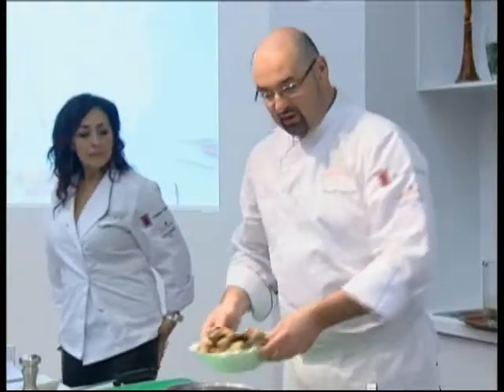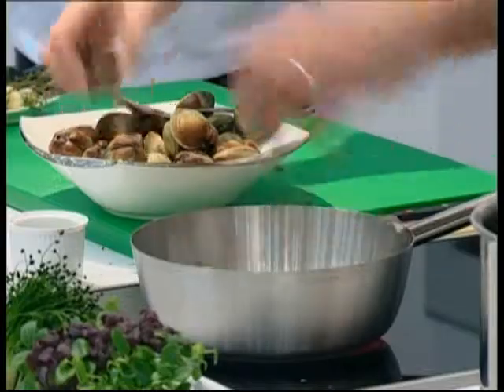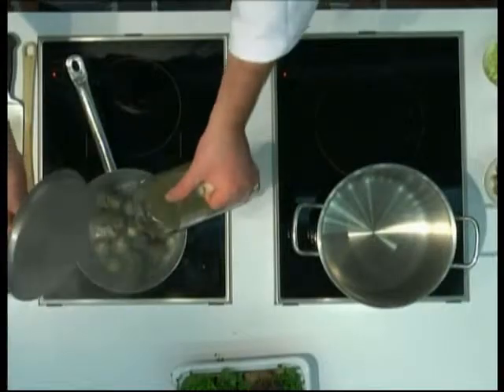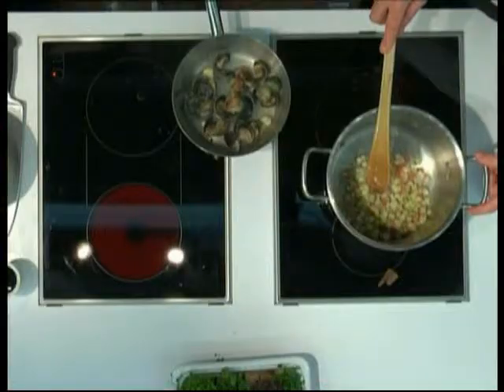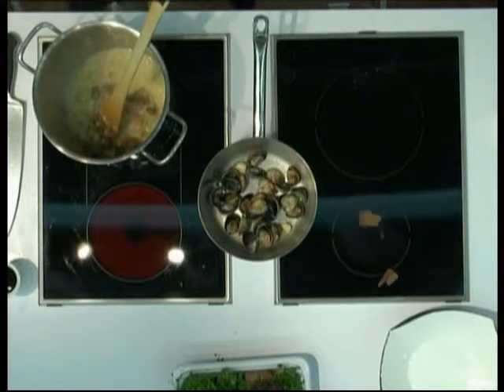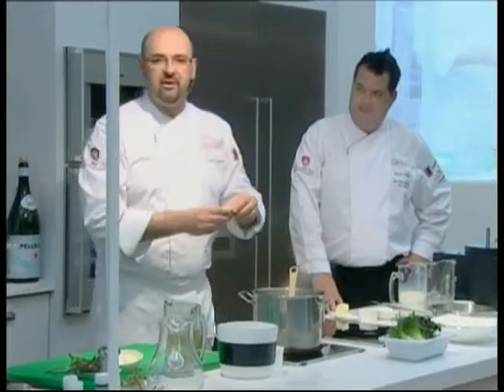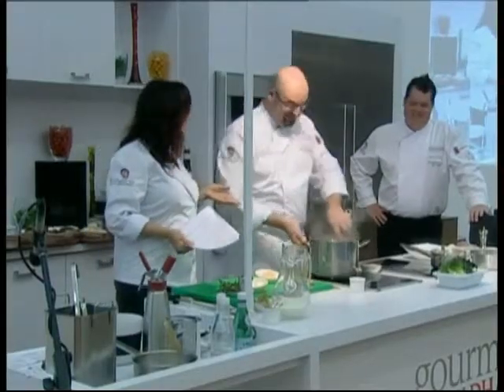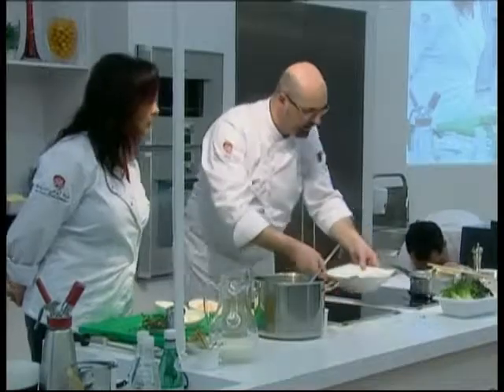Gourmet Abu Dhabi 2011 - Masterclass by Vincent Pouessel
Date: 3 February 2011
Time: 9.30am to 11.00am
Venue: Armed Forces Officers Club & Hotel
Dress: Smart Casual

Executive chef of Aureole, one of the most celebrated restaurants in Los Vegas, will impart his culinary expertise and recipes in this masterclass. With Chef Pouessel's straightforward and fuss free approach towards cooking, participants can learn the importance of freshness and quality ingredients.

Cooking Demonstration:
New England Clam Chowder with Sweet Potato Gnocchi

Copyrights of Abu Dhabi Tourism Authority